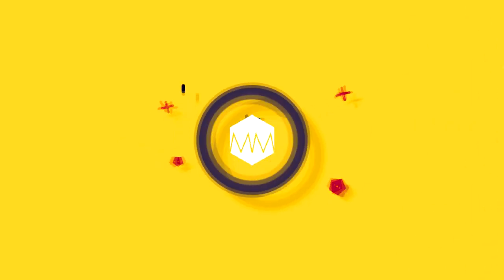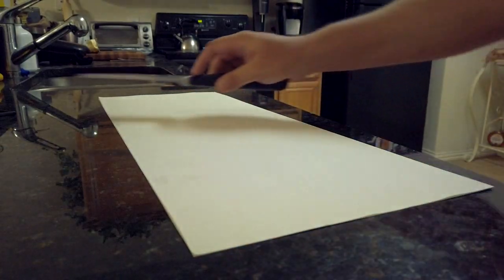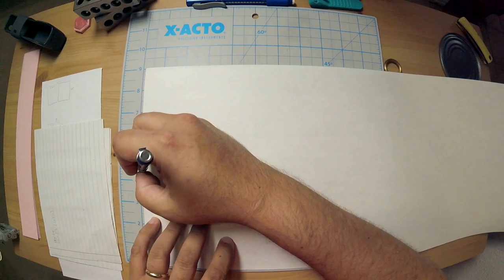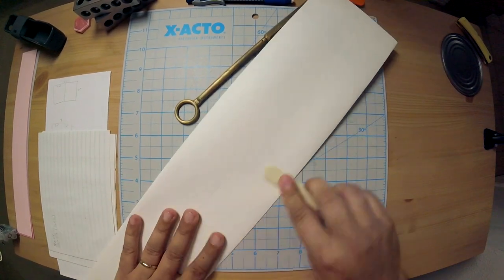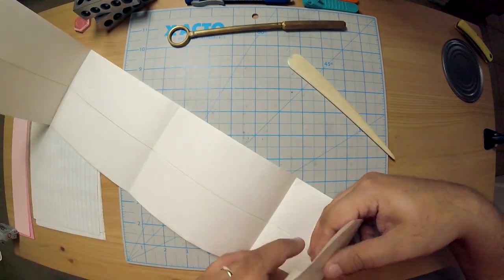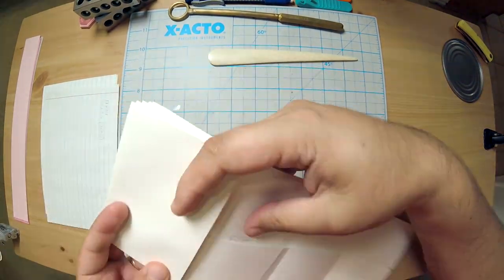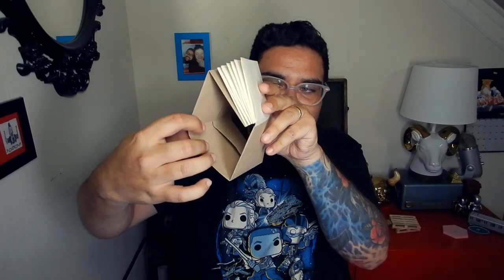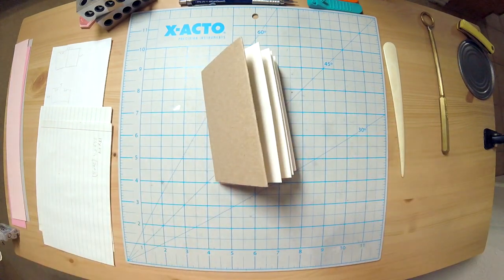▲ Monster Sized Origami Book // Bookbinding Basics ep. 16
▲ How to make a monster-sized giant modular origami notebook. This is a version NOT using glue because that's cheating! Also, I realize this isn't a giant book but everyone else is making unusable mini notebooks and well, I wanted to make mine monster-sized... but it's actually just a small pocket notebook size... but in relation to actual origami books, this is a massive.